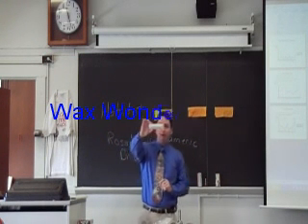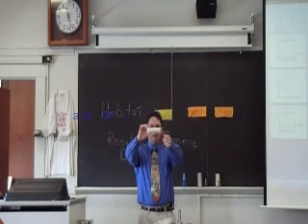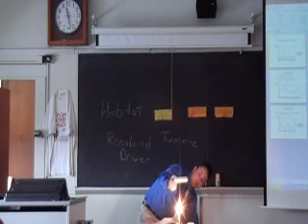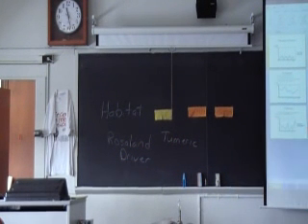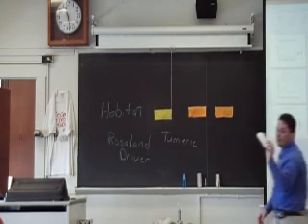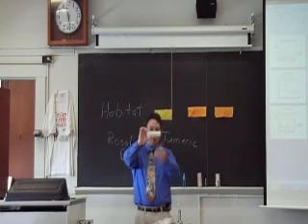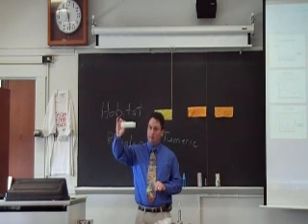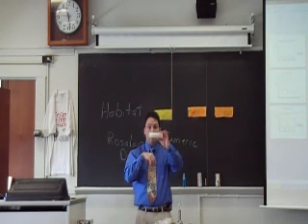Wax Wonder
Science Discrepant Event for Elementary Level Students